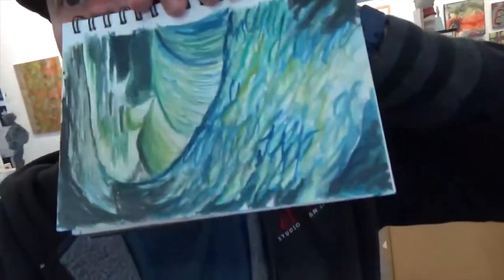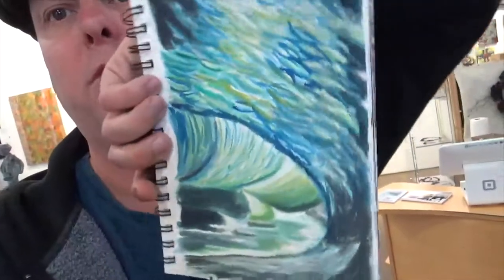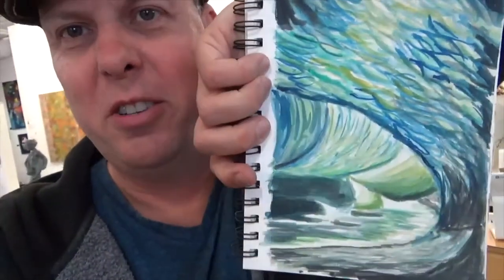Painting Demonstration Inktense: Ice Cave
Painting demonstration in inktense of an Ice Cave in Iceland.  Painting tutorial in inktense.

My top tips to My guide to the top 3 art scams